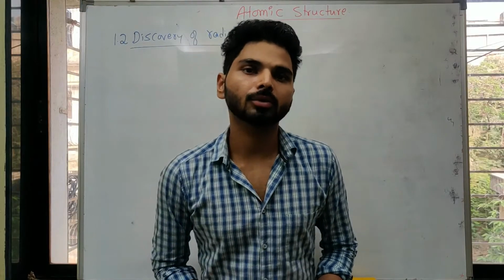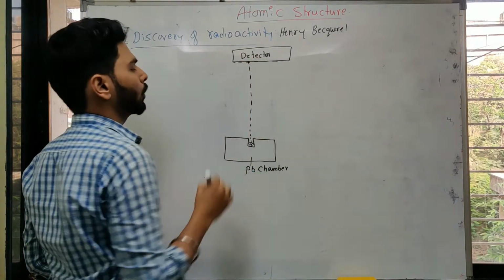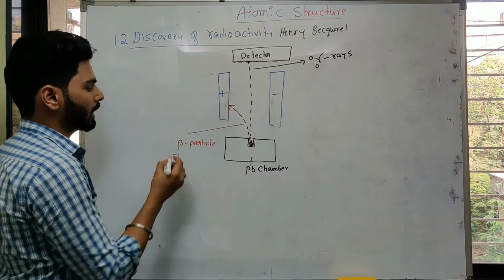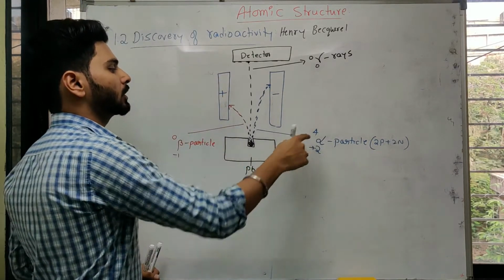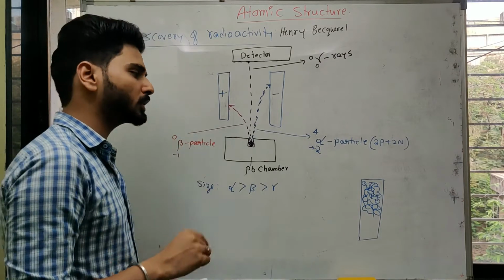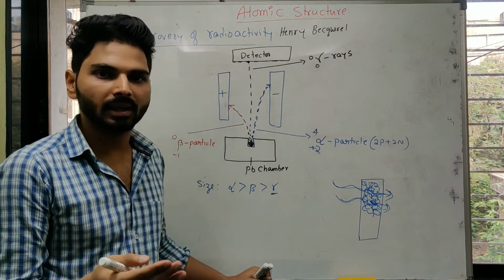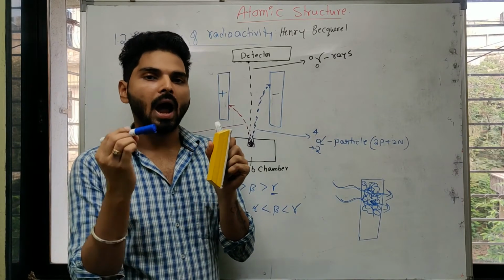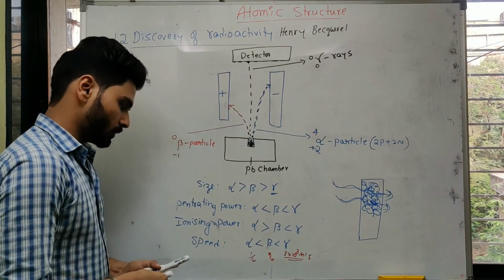ATOMIC STRUCTURE 1.2: Discovery of Radioactivity|| CHEMISTRY TUT0R|IIT-JEE|NEET